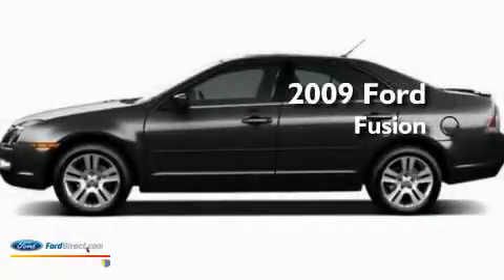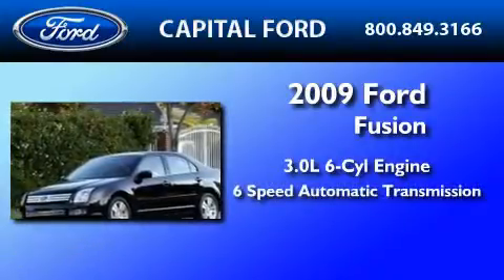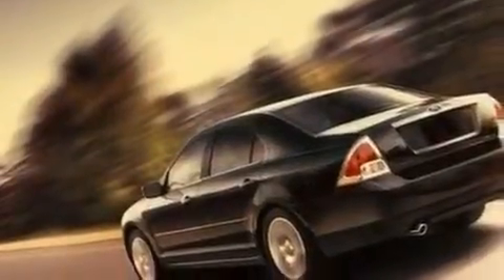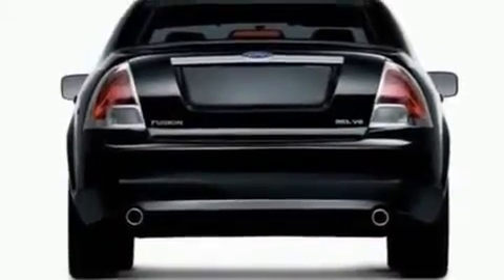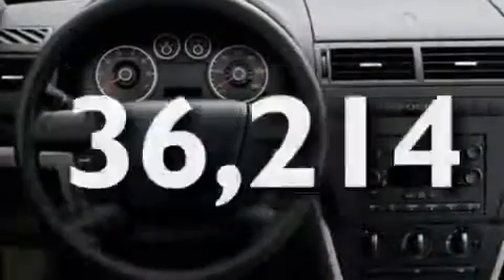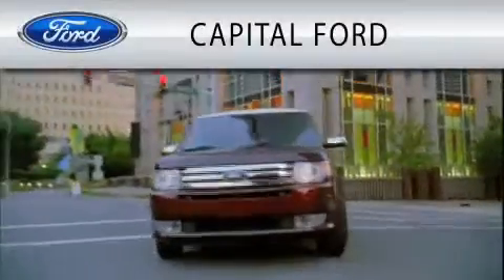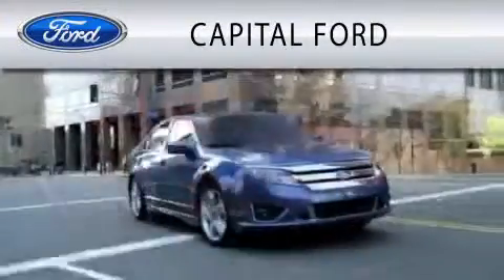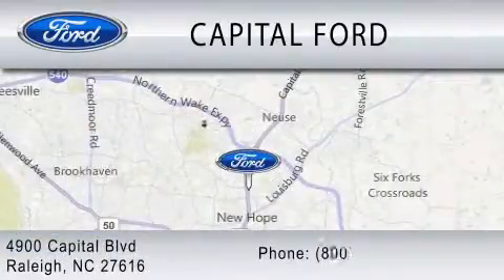2009 FORD FUSION NC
Year : 2009

 Make : FORD

 Model : FUSION

 Engine : 3.0L V6

 Trans . : AUTO 6SPD

 Exterior : BLACK METALLIC

 Miles : 36,214

 4900 Capital Blvd.

 2009 FORD FUSION  NC